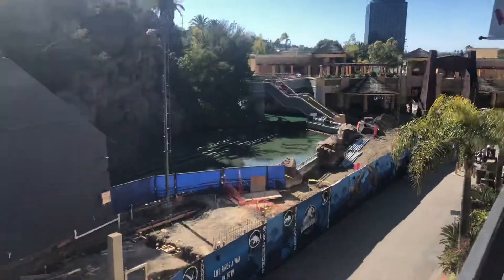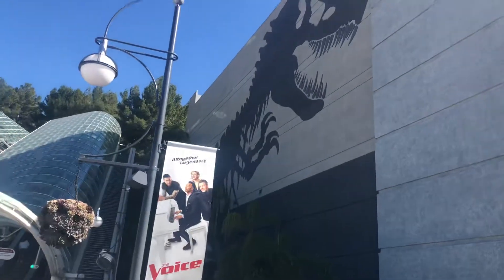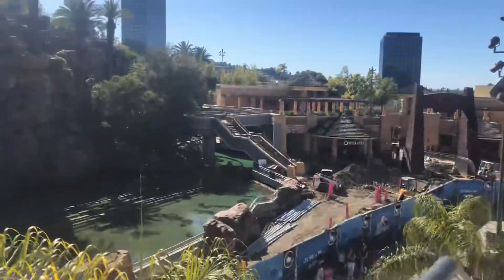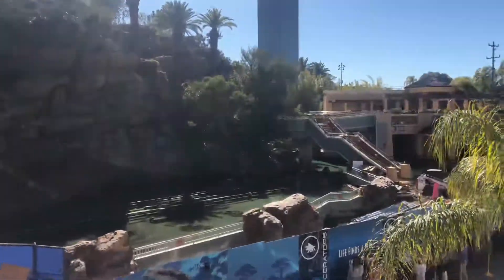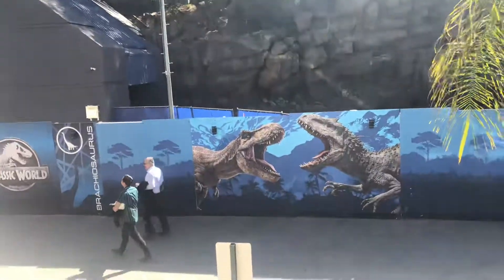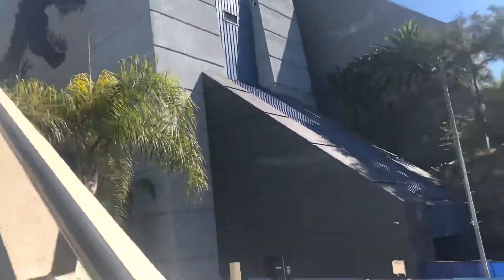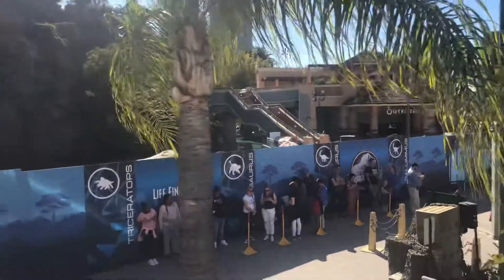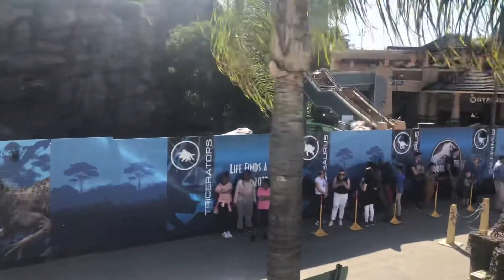USH CONSTRUCTION UPDATE: JURASSIC WORLD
Check out jurassicworlds progress at universalstudioshollywood!!!